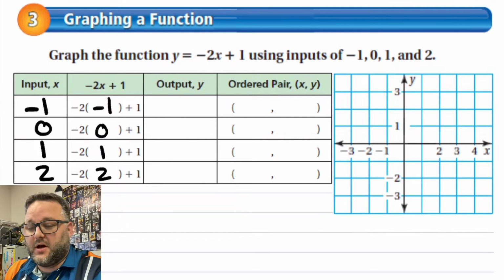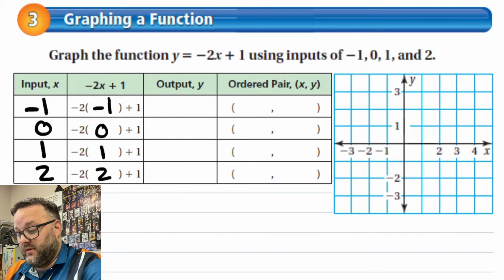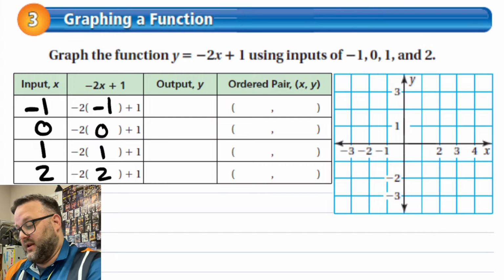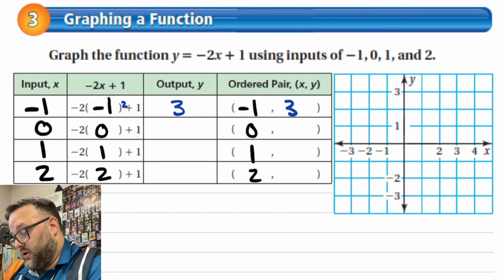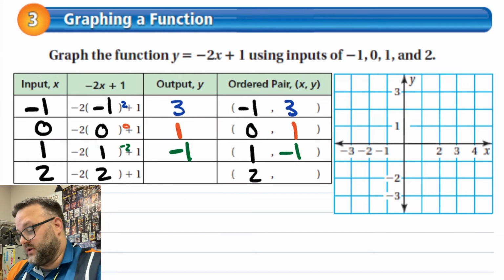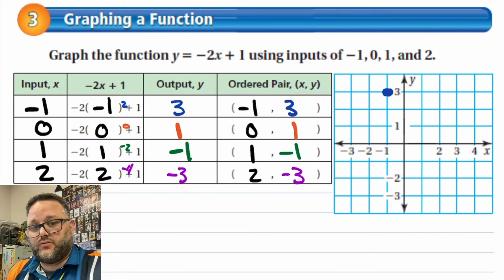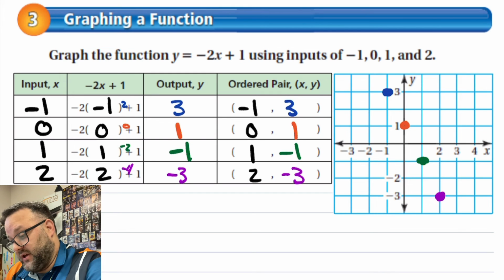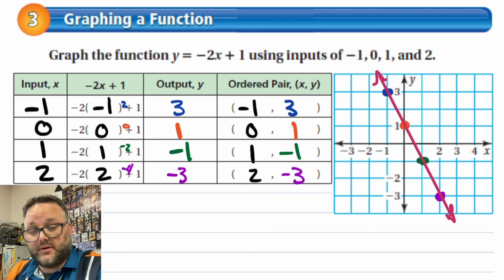7PA 4.2.3 Graphing a Function